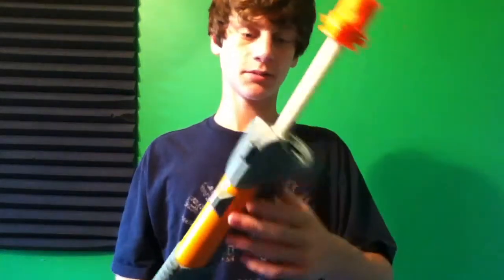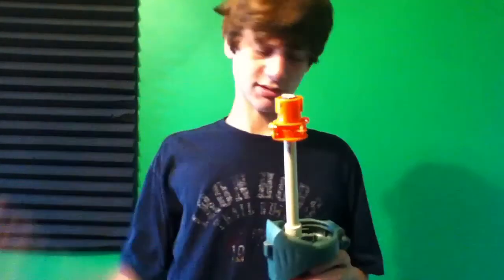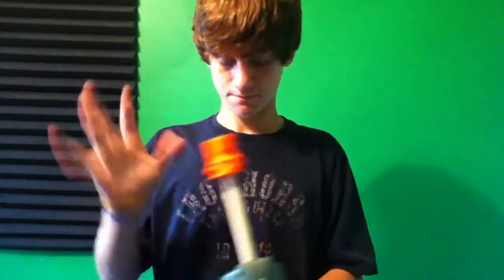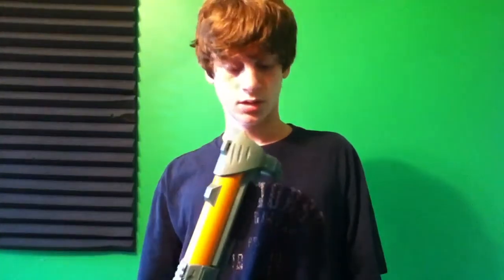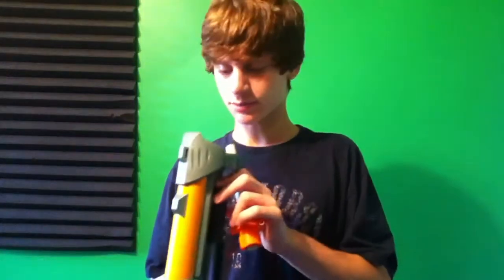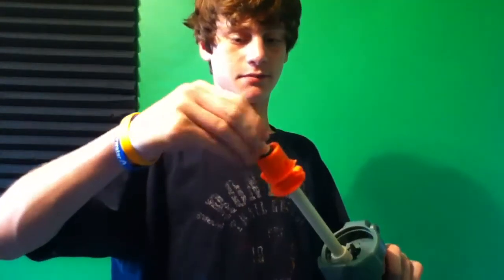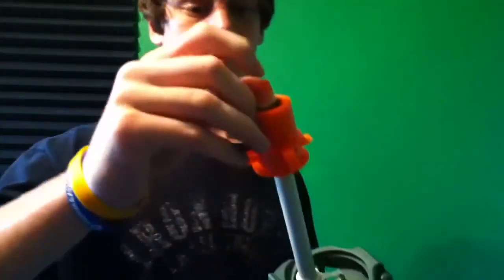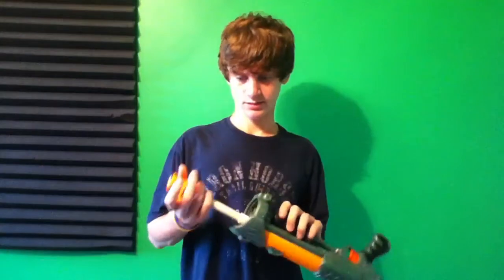Air Zone Triple Shot Mod, CPVC Couplered!